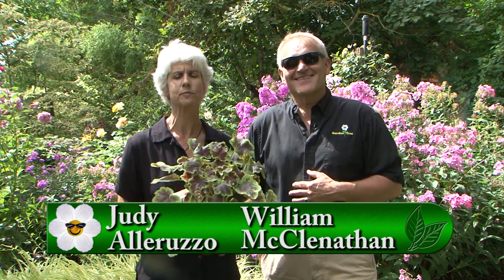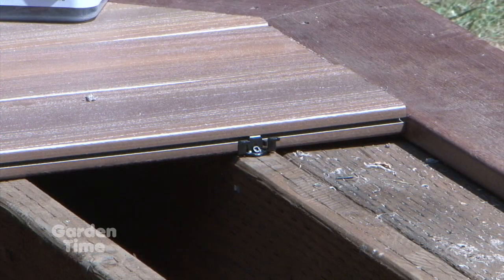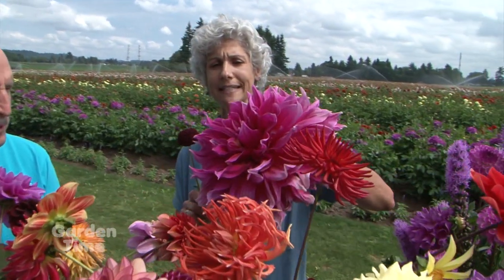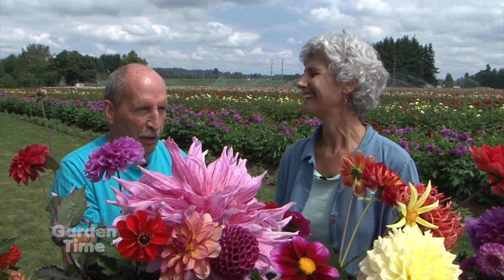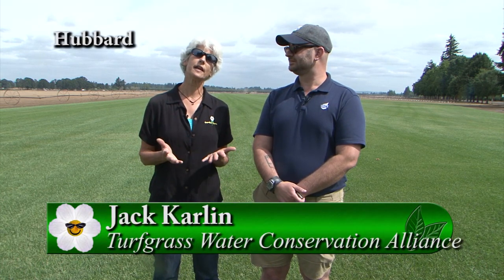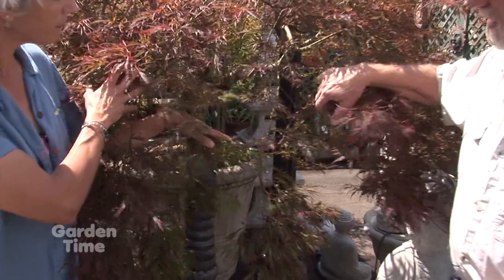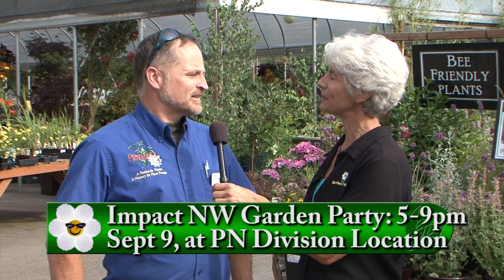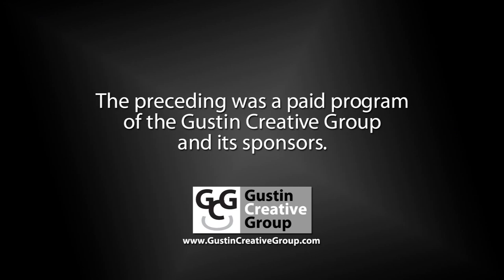Garden Time show 26 8-26-17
This week on the Garden Time show we wrap up the series on replacing your deck, we visit the Swan Island Dahlia Festival and check out dahlia varieties, we show you how to 'love your lawn' in the summer.   We also give you tips for water your trees in containers and we preview the Impact NW garden party.